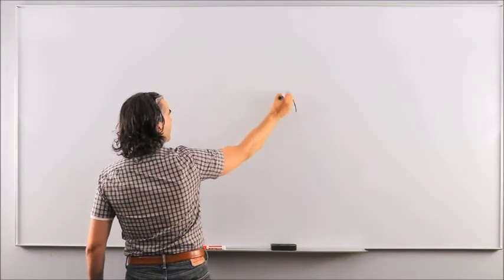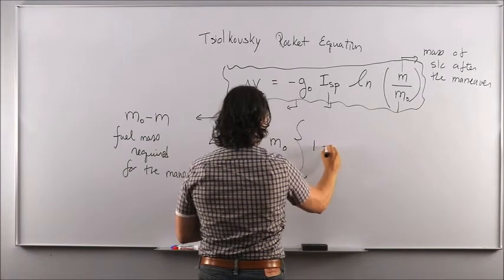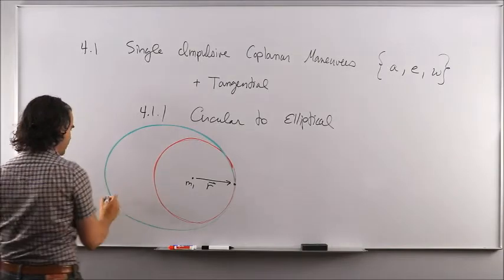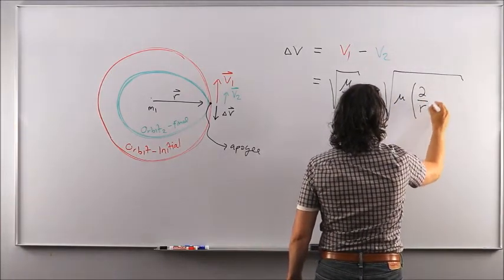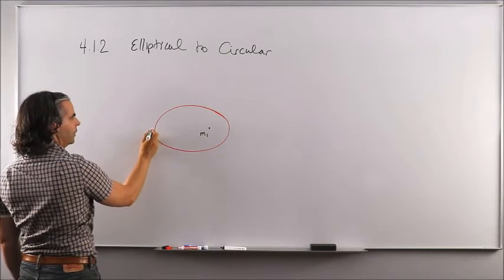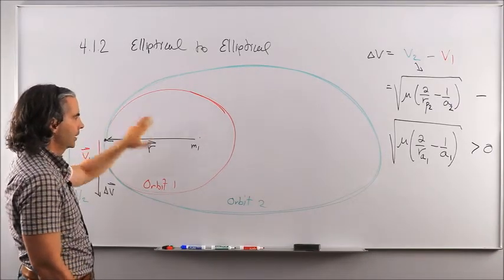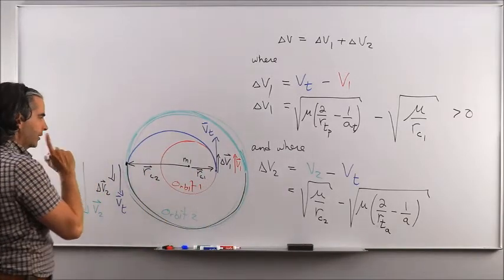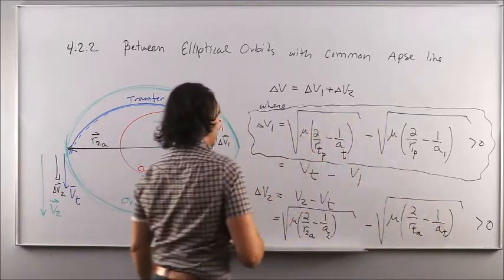Orbital Mechanics - Coplanar Delta-v Maneuvers and Hohmann Transfers